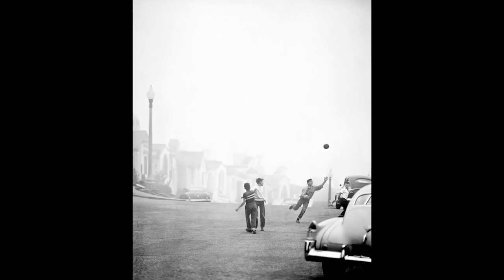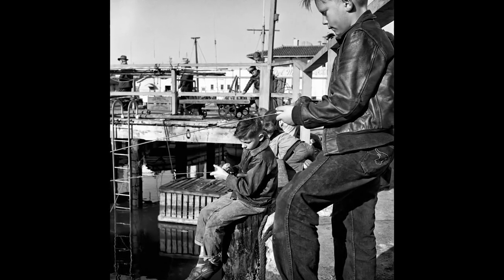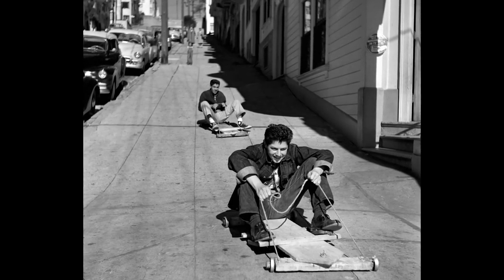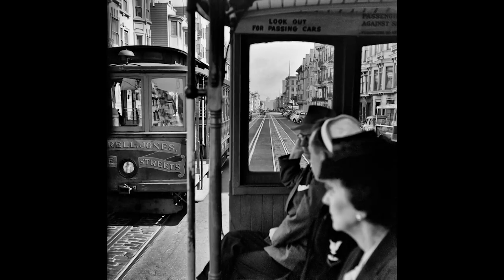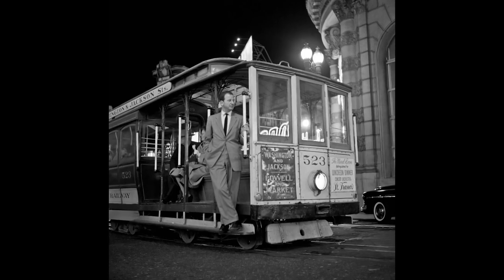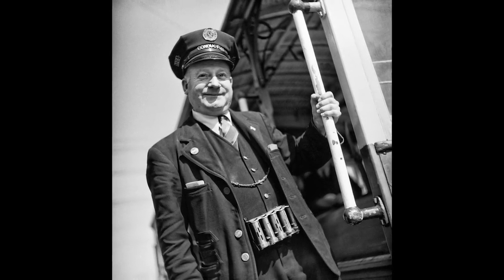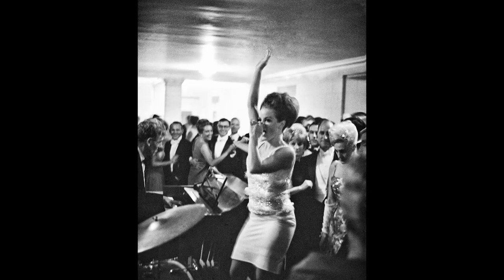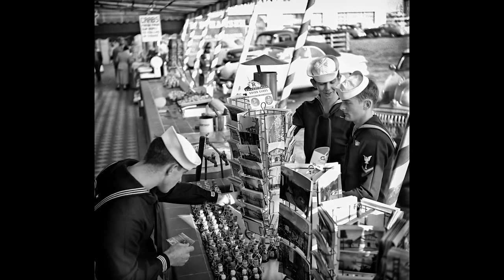Fred Lyon: The 92-Year Old Photographer Shares Tips from Decades of Storytelling | Creative Cloud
Icon photographer, Fred Lyon, is most known for his striking, cinematic scenes of San Francisco. But, in this episode, Josh gets Fred to open up about the pictures he’s taken all over the world - from aerials to underwater - and learn about his new book, San Francisco Noir. And we, the audience, are treated to Fred’s charming, graceful spirit that has surely contributed to a career that has spanned over sixty years…and counting.